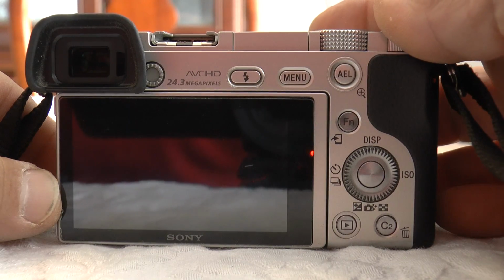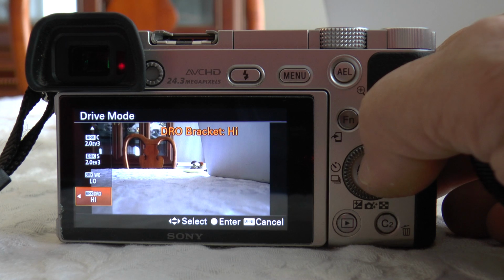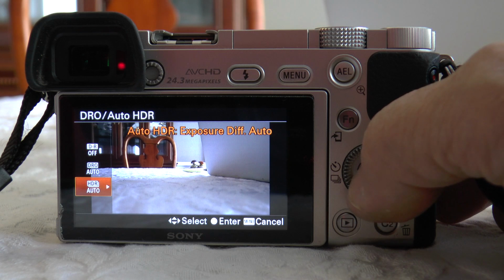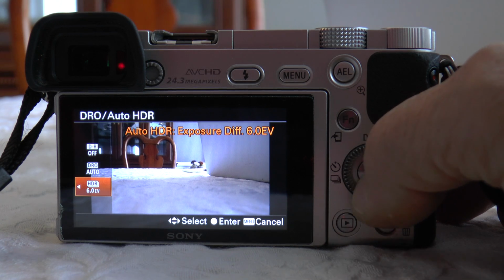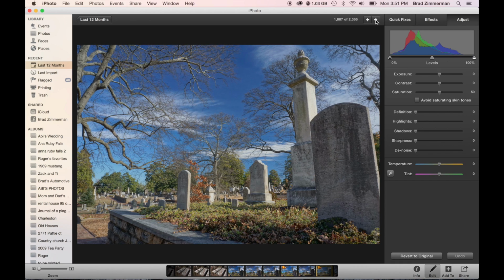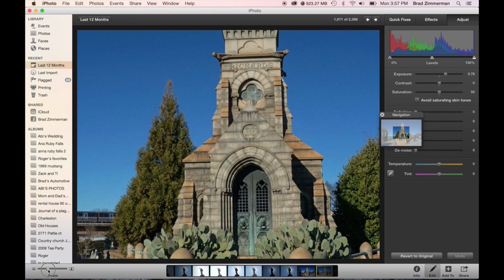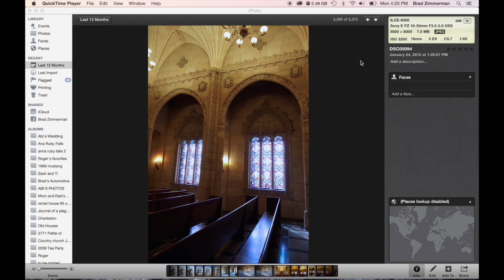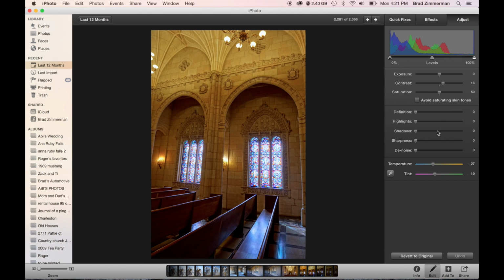Great Landscapes in Bad Light with Sony A6000 Canon & Nikon too!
"Shoot RAW and Photoshop it later" seems to be photography's new mantra. My $600 camera has 2 great built in features that allow me to take GREAT shots in HORRIBLE light. I show you how to find these features and the before and after photos! I'm using my Sony A6000 but Canon & Nikon shooters should be able to find these features on their cameras as well. Putting the Fun back into Photography!